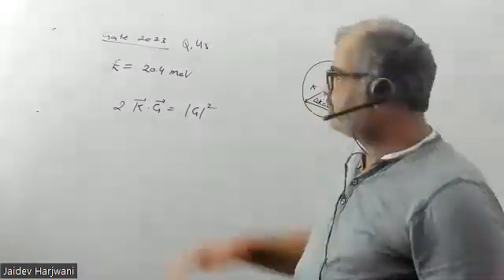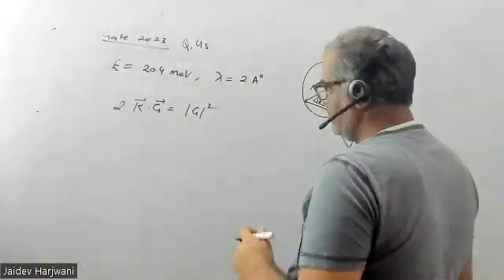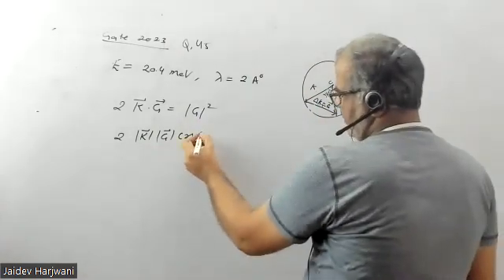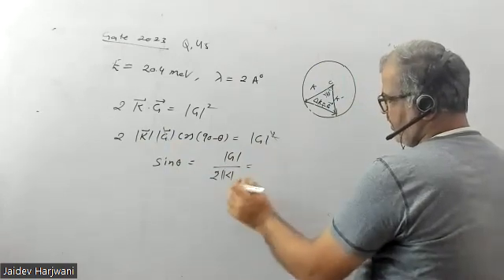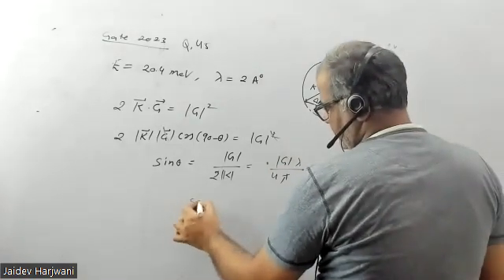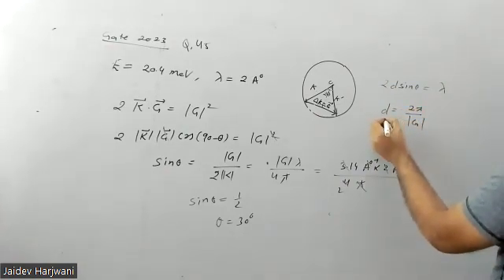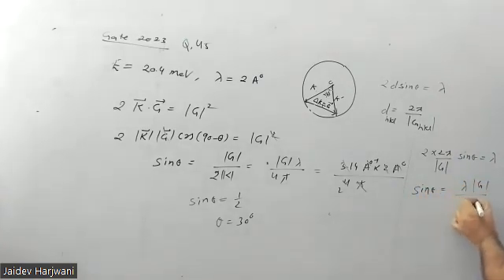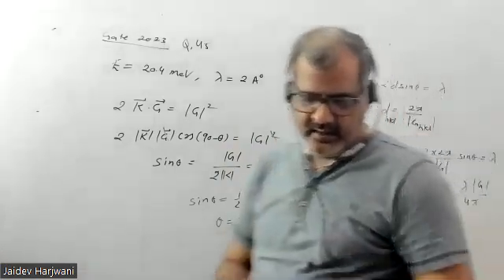Gate 2023, Q.45, SSP